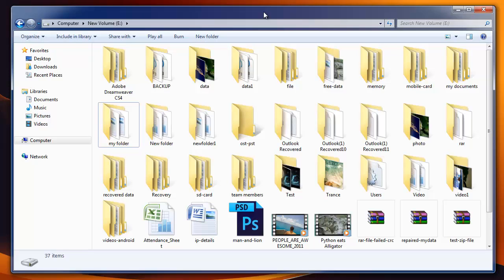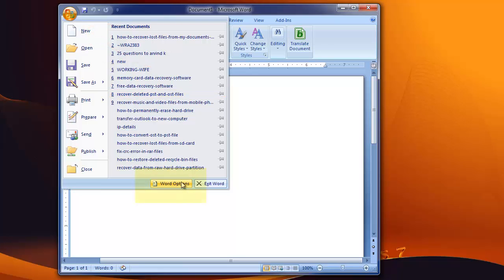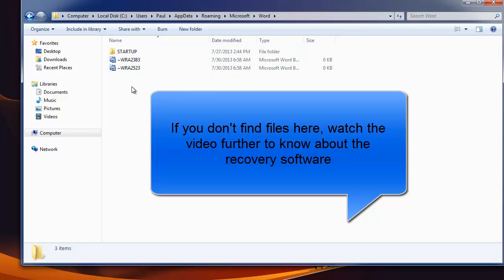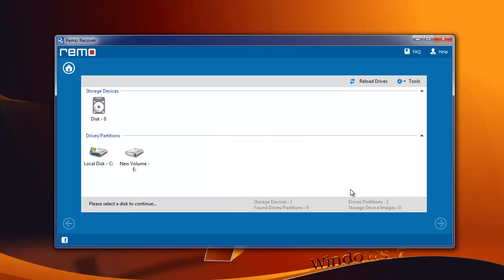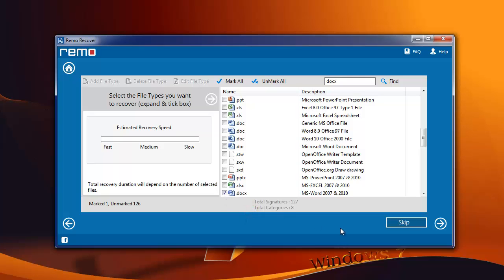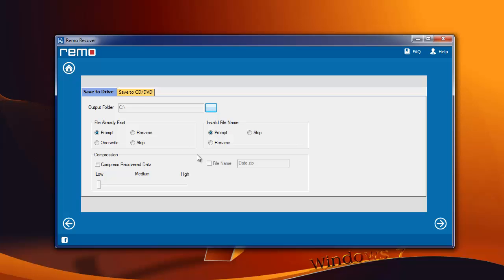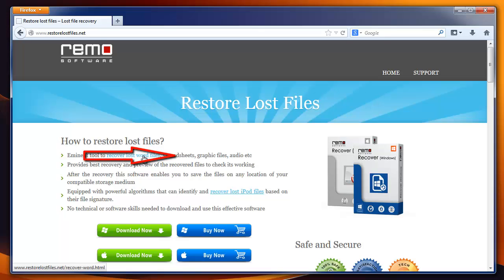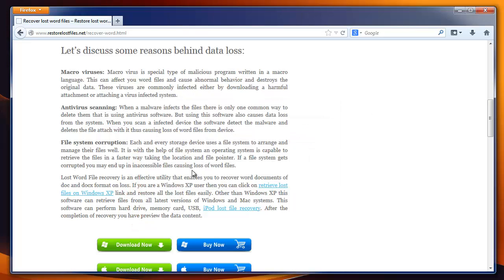How to Recover Lost Word Document in Simple Steps..!!!!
- Hello there, this is Mathias Hofford & in this video, I will show you a simple way of getting back Word document when you don't find it on its location & it might gone missing due to virus infection, any interruption during file transfer, incomplete cut-paste operation, etc.

To start with, open Word application & click on this logo at the top. Then, click on "Word Options", here go to "Save" tab & copy this location.

Now, go to that location, here you may find missing or unsaved or lost documents, if there are any. You can then open the required file in Word & save it on desired location.

But, sometimes you may not find the lost files at this location. In such cases, only thing which can get back your document is any good recovery software. At this point, you should be cautious while choosing the software.

Now, I will suggest you one such effective recovery tool that may help you out in recovering back your Word document. It's called Remo File Recovery software.

Straight away, lets start the recovery process.

On its main screen, select Recover Files module among the three available.

Next, choose Recover Lost Files option.

Now, choose the drive from which Word document has been lost & hit Next.

At this point, provide the extension of your document i.e. docx & click Find. You will see docx extension will be marked in the list. Now , proceed to next step.

Software will then start the recovery process & scan your drive for docx files. Upon the completion of this process, it will display a list of recovered data.

You can then go the desired folder & check whether the software has recovered lost documents. If so, choose the required files & move to next step.

This will be the last screen, here provide the location where files need to be saved, & this will complete the recovery process.

Software starts saving the lost document & opens the output folder with lost data.

Finally, don't forget to check the recovered files, whether they are in a healthy condition or not.

To get this software, go to the site "restorelostfiles.net" & visit this page about Word File Recovery. Here, download its trial version. If you get what you want, only then purchase it.

So, this was all about Lost Word file Recovery.

Thank you, Good Bye.